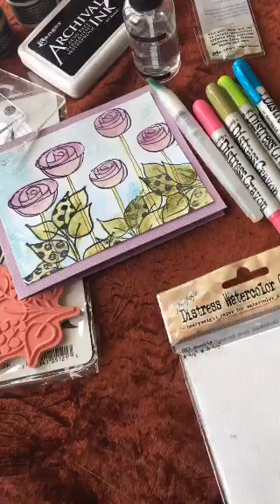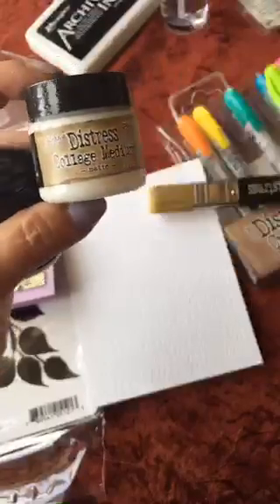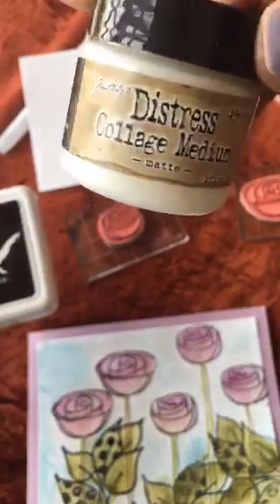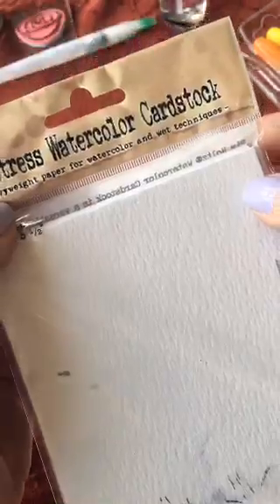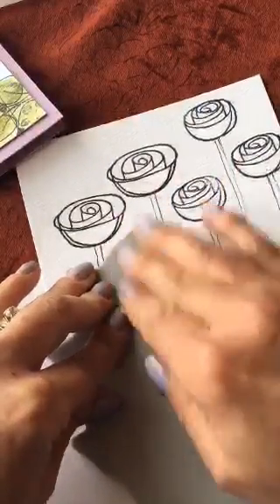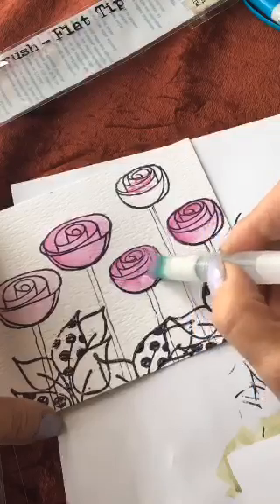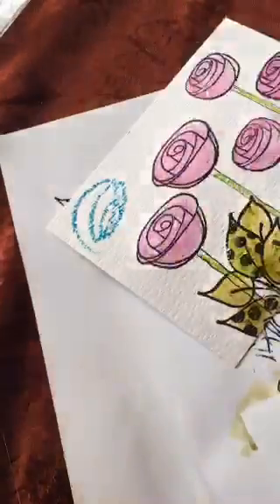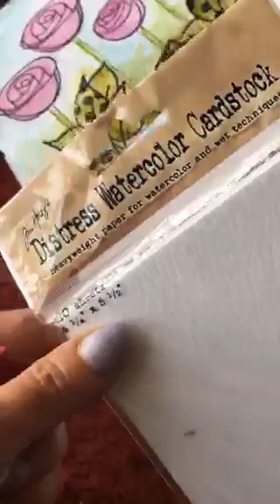Creative Scrapbooker Magazine on Periscope featuring Ranger with Kelly Klapstein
Kelly Klapstein is on periscope today working with Ranger collage medium, stamps and distress crayons to create a card.